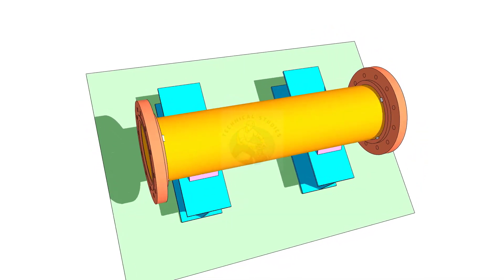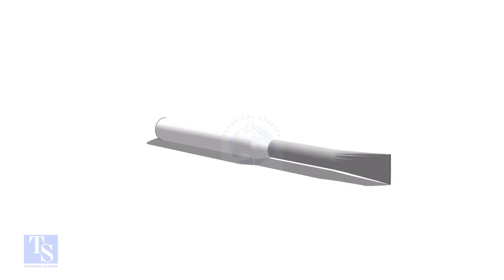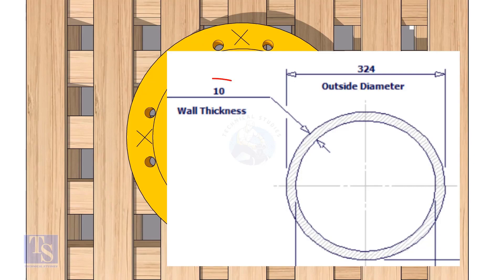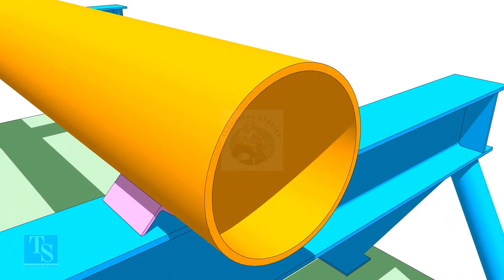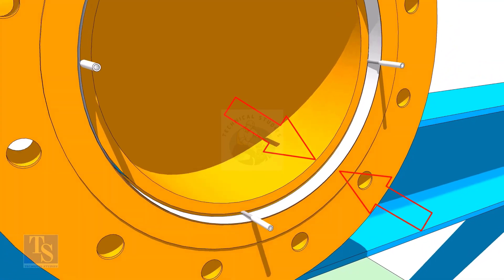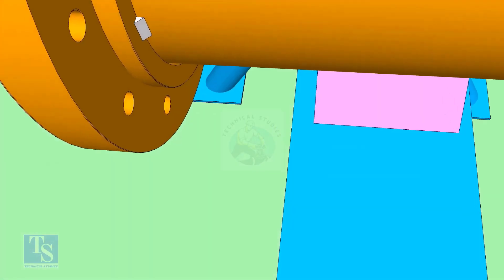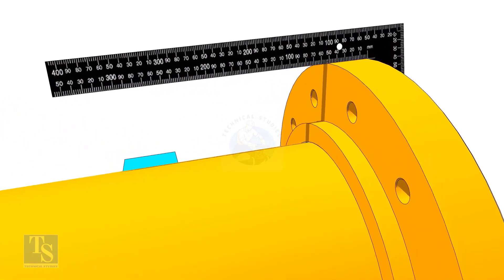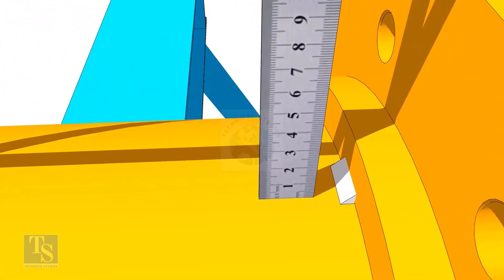How to Fit up a Slip on Flange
How to fit up a Slip-on Flange on a pipe., Tutorial for Beginners. @Technical Studies